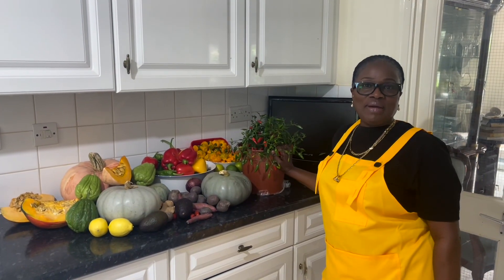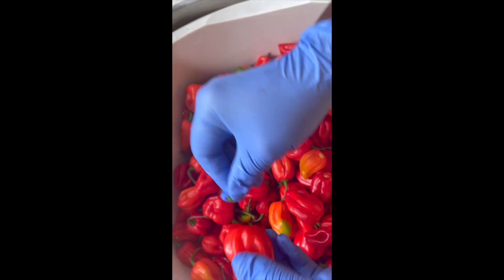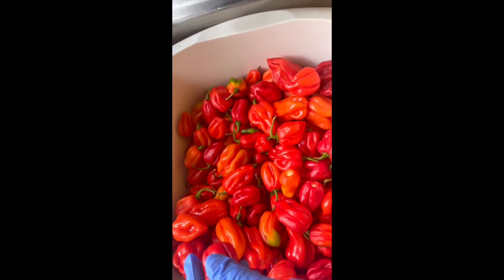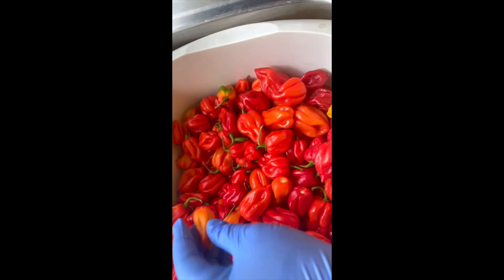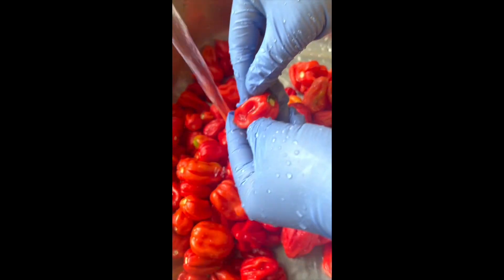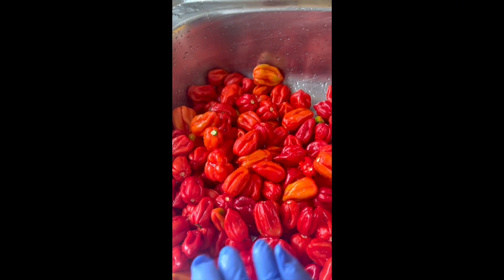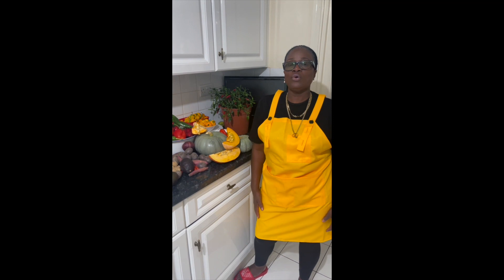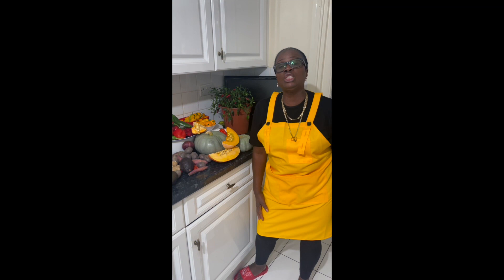How to make Jamaica Scotch Bonnet Pepper Sauce, Traditional Caribbean Pepper Sauce easy best recipe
Hey, spicy food lovers! Today, I’m going to show you how to make a Jamaican Scotch Bonnet Pepper Sauce that is fruity, hot, sweet, and incredibly easy to make!

This sauce is perfect for chicken or seafood dishes, or anything that needs a kick of Caribbean flavor. It’s made with fresh Scotch bonnet peppers, which are one of the hottest and most flavorful peppers in the world. They have a fruity and slightly sweet taste that goes well with the other ingredients in this sauce, like onion, chayote, mango, garlic, jalapeño, sweet peppers, lime juice, and mustard.

This sauce is super simple to make. All you need is a blender or food processor, a large pot, and some jars or bottles to store it. You just blend everything together, bring it to a boil, then simmer it for an hour to let the flavors meld. Then you let it cool, transfer it to a container, and refrigerate it for at least a day to let the flavors develop even more.

Trust me, this sauce is worth the wait. It’s so delicious and versatile, you’ll want to put it on everything. It has a nice balance of heat, sweetness, acidity, and spice. It’s not too vinegary, not too mustardy, not too thick, not too thin. It’s just right!

So, if you’re ready to spice up your life with this amazing Jamaican Scotch Bonnet Pepper Sauce, watch the video below and follow along with me. I hope you enjoy this recipe as much as I do. Stay spicy, my friends!